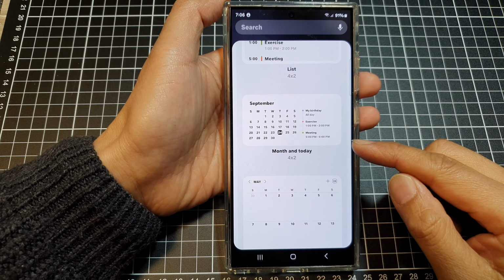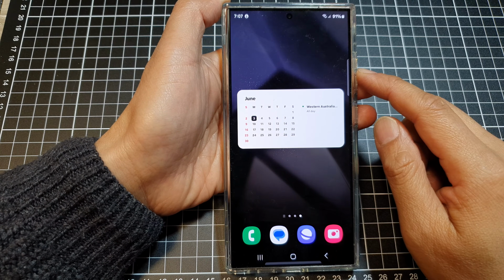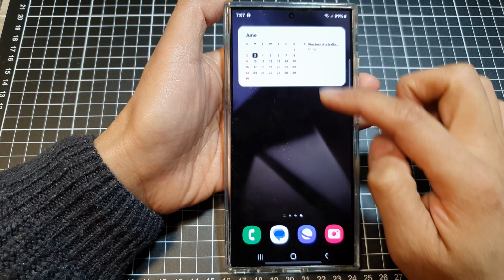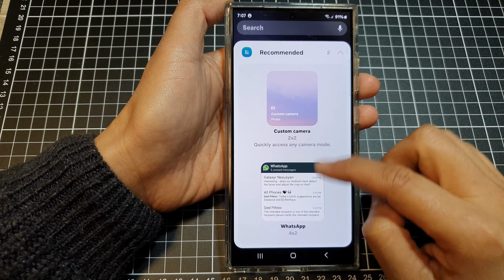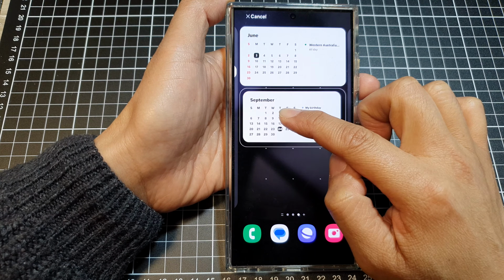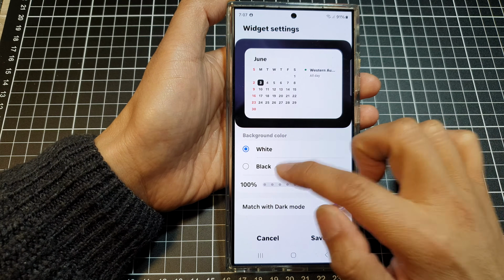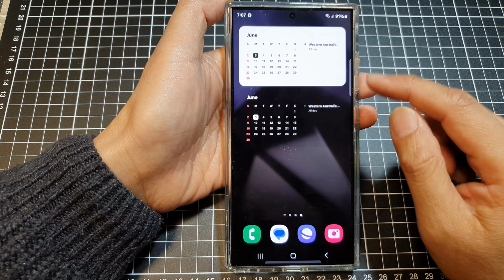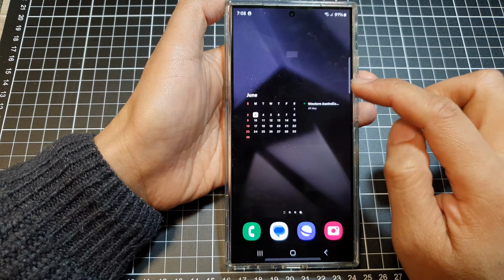⚡ Quick Tip: Add Your Calendar to Your Samsung Galaxy S24 Home Screen (Month & Today Widgets)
Need a fast and easy way to see your schedule on your Samsung Galaxy S24?

This quick tip video shows you how to add the Calendar Month and Today widgets in seconds.  With these widgets, you can stay on top of your appointments, events, and tasks without even opening the calendar app.